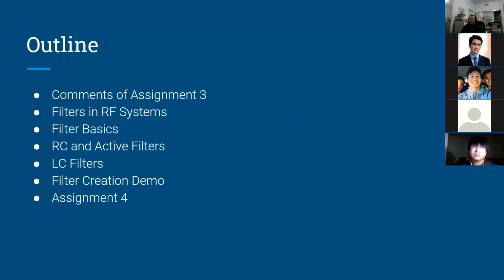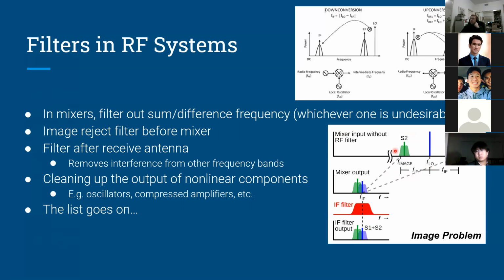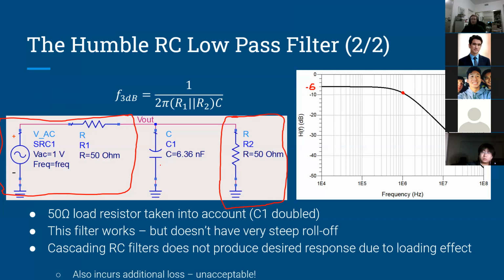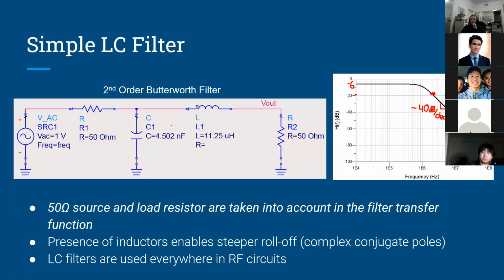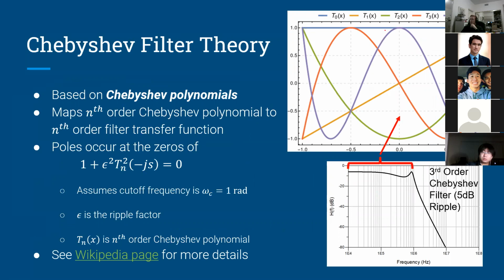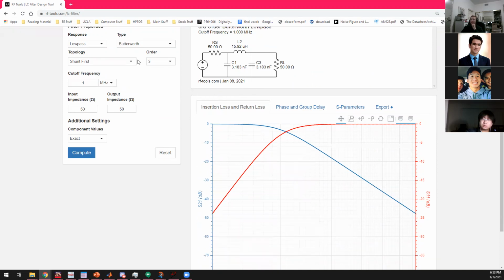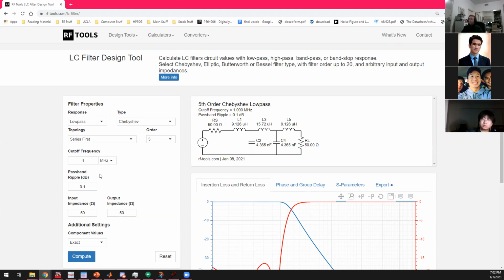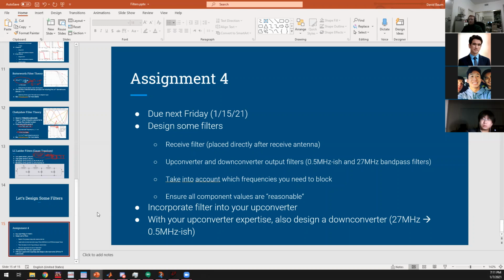WRAP Lecture 4: Filters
WRAP Lecture 4 covers the basics of RF filters: their use in RF systems, filter theory, and filter design.  This lecture also comes with improved audio!